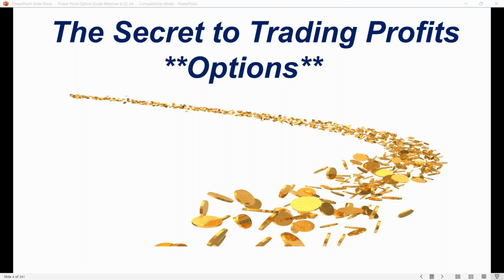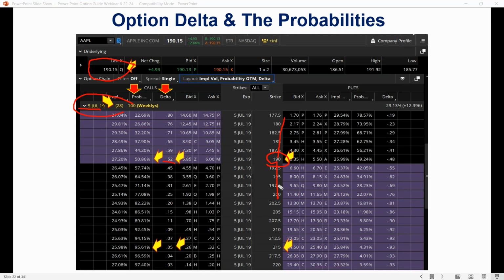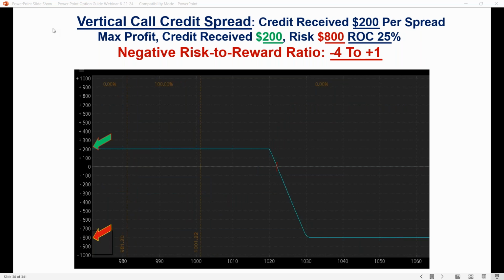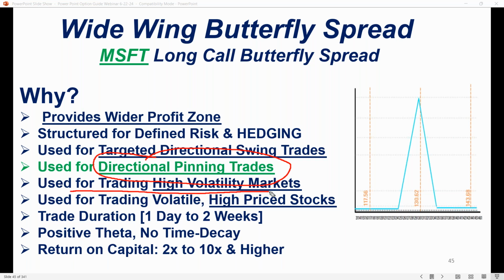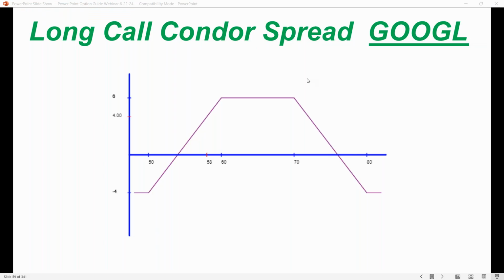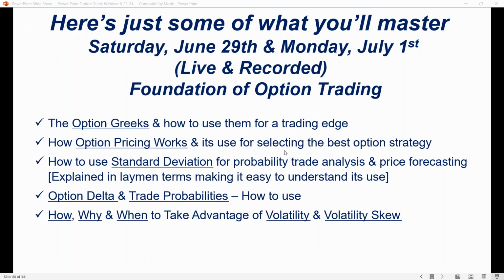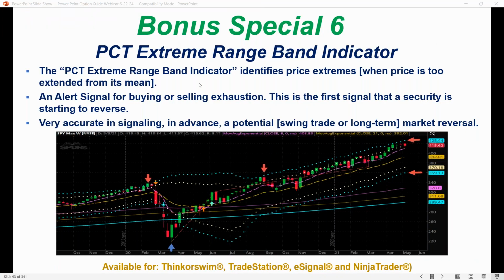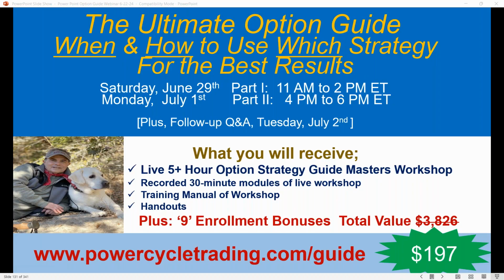Option Strategy Guide When and How to Use Which Strategy for the Best Results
More Details